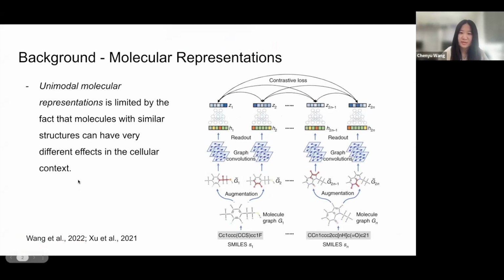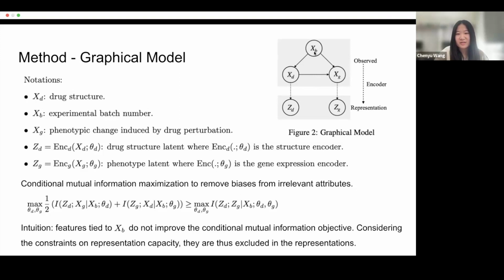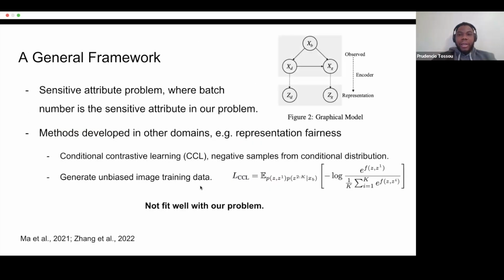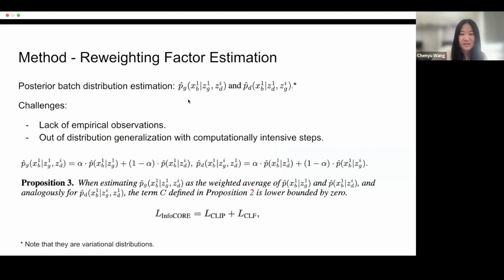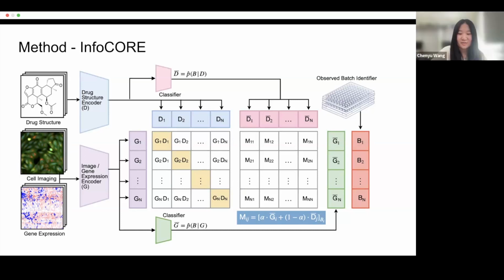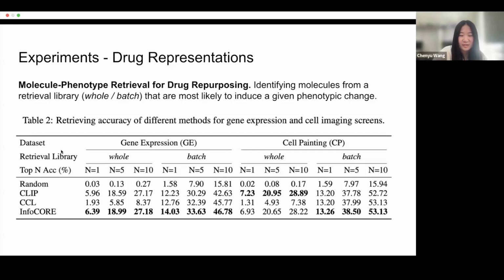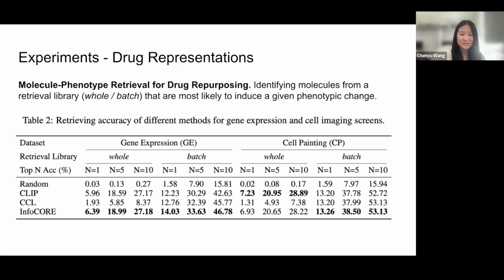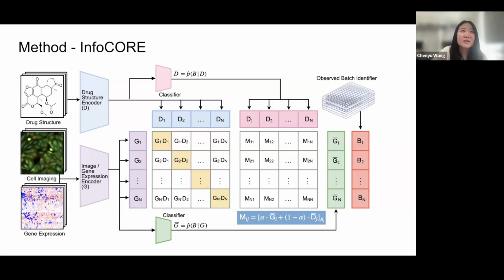Removing Biases from Molecular Representations via Information Maximization | Chenyu Wang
Summary: High-throughput drug screening -- using cell imaging or gene expression measurements as readouts of drug effect -- is a critical tool in biotechnology to assess and understand the relationship between the chemical structure and biological activity of a drug. Since large-scale screens have to be divided into multiple experiments, a key difficulty is dealing with batch effects, which can introduce systematic errors and non-biological associations in the data. We propose InfoCORE, an Information maximization approach for COnfounder REmoval, to effectively deal with batch effects and obtain refined molecular representations. InfoCORE establishes a variational lower bound on the conditional mutual information of the latent representations given a batch identifier. It adaptively reweighs samples to equalize their implied batch distribution. Extensive experiments on drug screening data reveal InfoCORE's superior performance in a multitude of tasks including molecular property prediction and molecule-phenotype retrieval. Additionally, we show results for how InfoCORE offers a versatile framework and resolves general distribution shifts and issues of data fairness by minimizing correlation with spurious features or removing sensitive attributes.

Speakers: Chenyu Wang

Chapters:

00:00 - Intro + Background
19:50 - InfoCORE
32:09 - Experiments
41:18 - Q&A